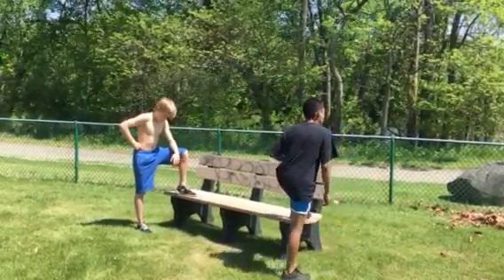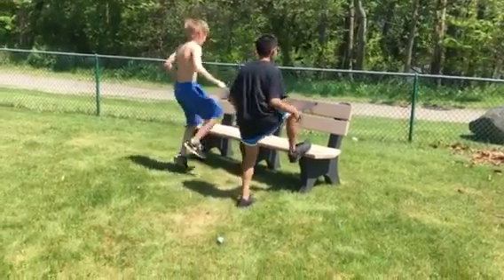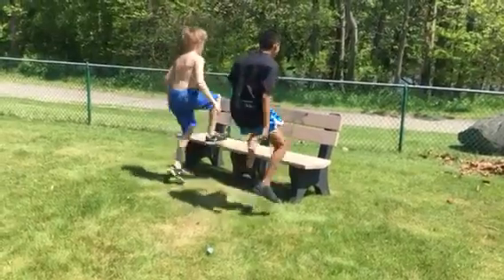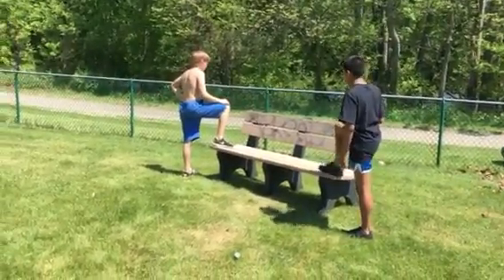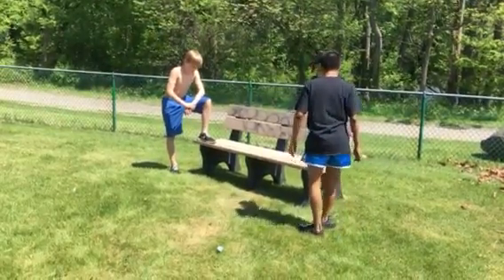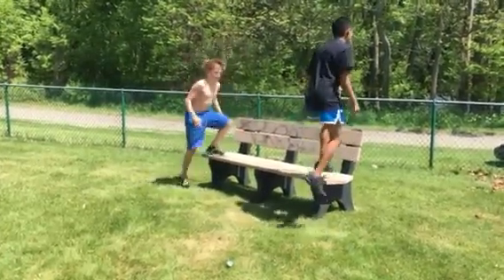Tabata- explosive legs